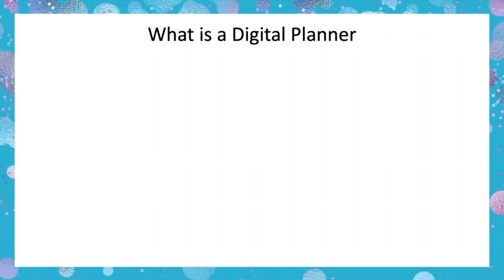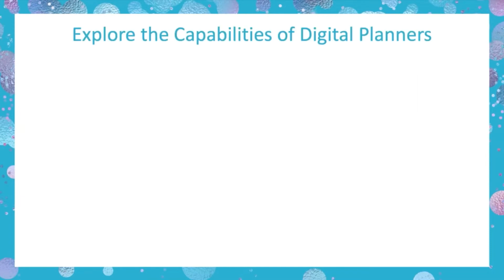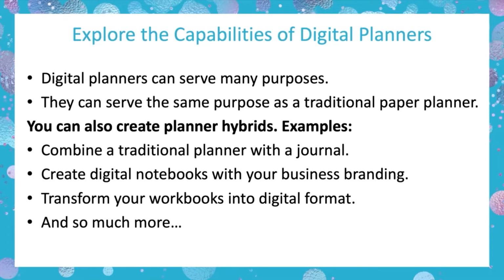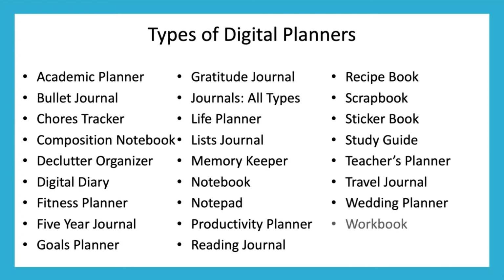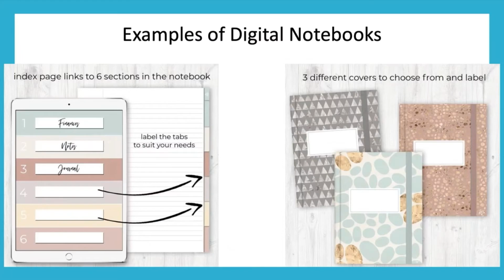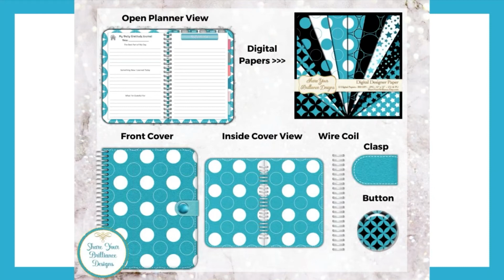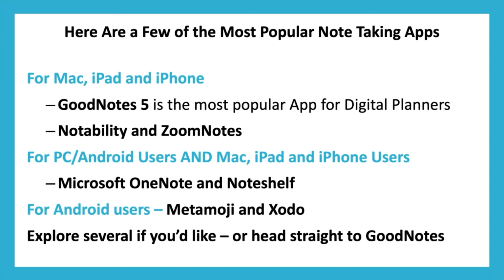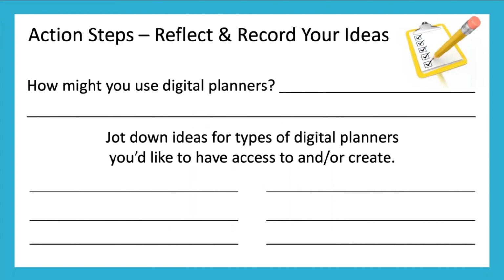Discover Digital Planners: What are digital planners & how can to use them to grow your biz & brand.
Having ways to keep track of what you do and what you need to do, can be challenging. That's where digital planners come in, as they are portable, easy to use, easy to customize and you can access them from your computer and your digital devices. A digital planner is an attractive and effective tool for tracking or recording just about anything you can think of.

In Discover Digital Planners, we'll dive into the world of digital planning, explore a wide variety of types of digital planners and discuss how this timely tool can help you to grow your business and your brand.

Digital planners come in a wide variety of topics and can open up a world of opportunities! Here are just some examples...

Digital... Academic Planners, Bullet Journals.

This training covers the why and what of digital planners and how you can benefit by using them.

Please note: This is NOT a training on HOW to CREATE digital planners. What we focus on in this video is more of a deep dive into "what are" digital planners and what type of digital planners can I create that are unique, for my audience.